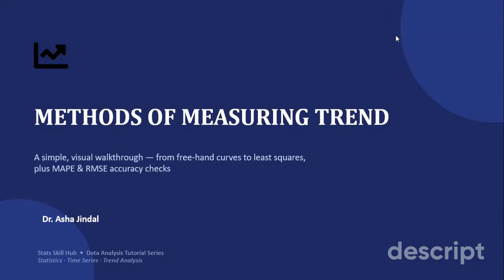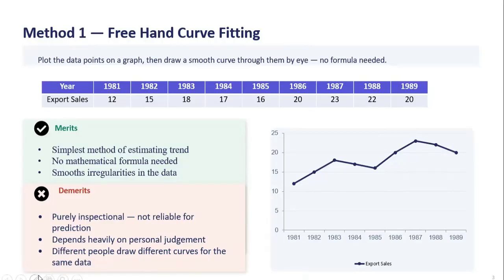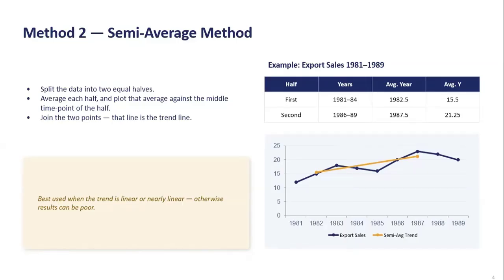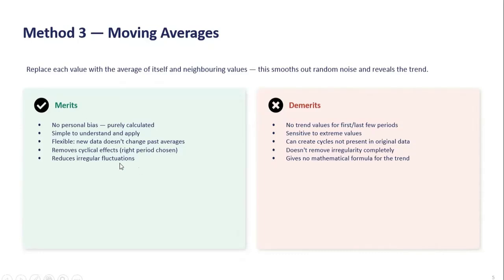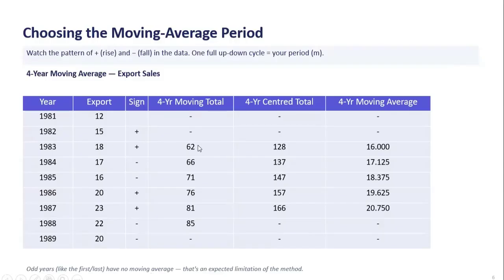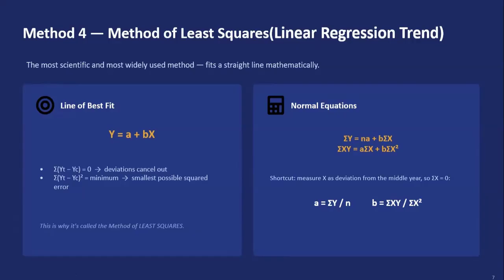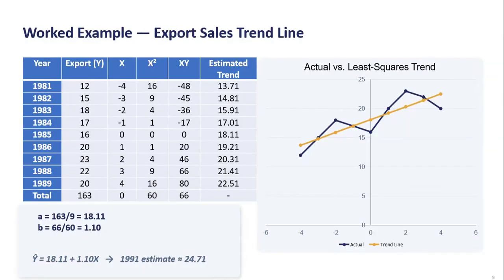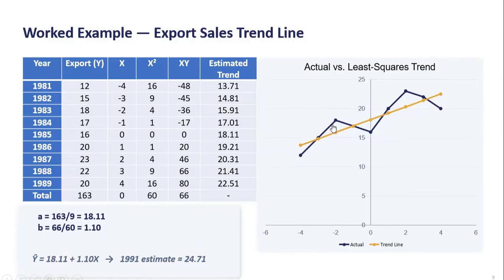Methods of Measuring Trend in Time Series | Simple Explanation with Examples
Learn the Methods of Estimating Trend in Time Series in a simple and easy-to-understand way. This video explains the concept of trend and the major methods used to estimate it with examples.
Topics Covered:
• Introduction to Time Series
• Meaning of Trend
• Importance of Trend Analysis
• Methods of Estimating Trend:
1. Freehand (Graphic) Method
2. Semi-Average Method
3. Moving Average Method
4. Least Squares Method
• Advantages and Limitations of Each Method
• Numerical Examples for Better Understanding
This video is useful for students of Statistics, Business Statistics, Economics, Commerce, MBA, BBA, and Competitive Exams.